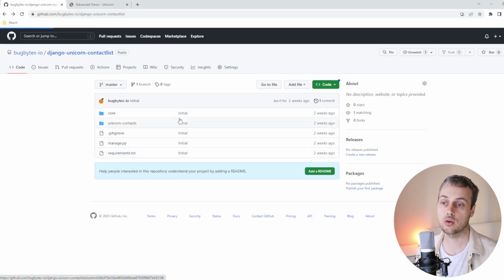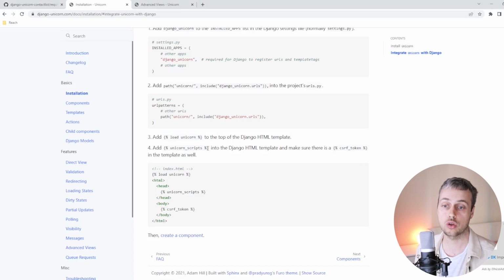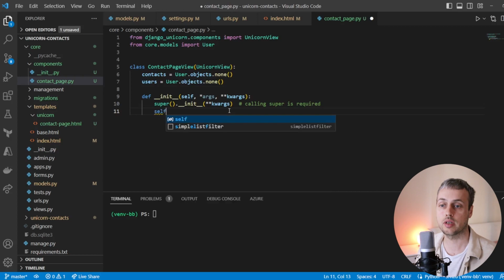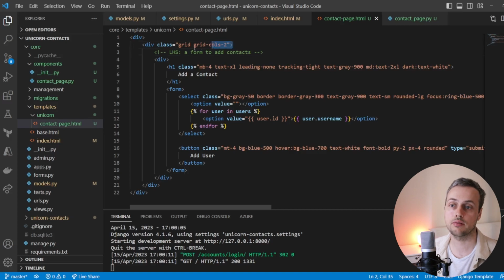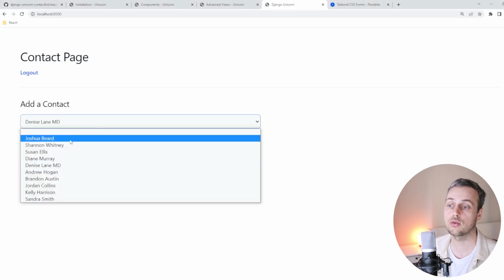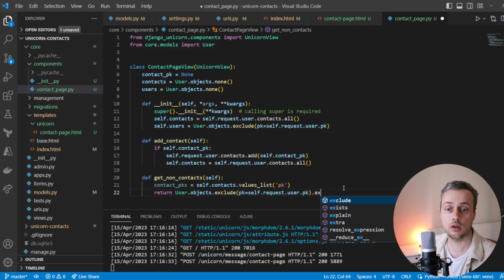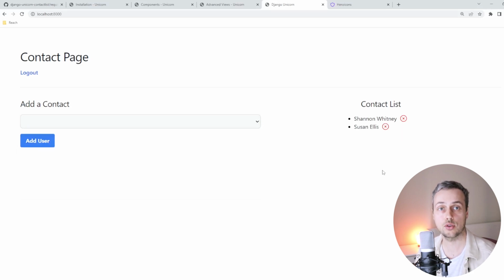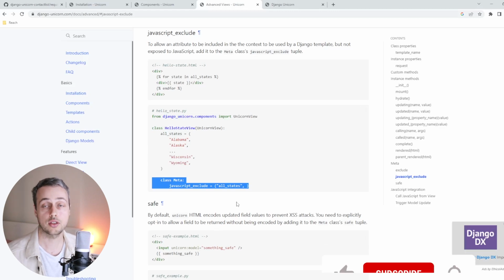Django-Unicorn - Add / Delete / Display User Contacts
In this video, we create a contact list using Django-Unicorn that allows us to:

1. Add users to the contact list
2. Display existing contacts
3. Delete users from the contact list

The page and all actions are entirely managed by a django-unicorn component, and all actions occur without reloading the page and without writing a single line of JavaScript.

📌 𝗖𝗵𝗮𝗽𝘁𝗲𝗿𝘀:
00:00 Intro
00:57 Extending default Django user model with AbstractUser subclass
03:27 Adding Django-unicorn to application
10:53 Adding Django-unicorn component template
14:29 Binding form value with unicorn:model attribute
15:28 Handling submission with unicorn:submit action
18:24 Displaying list of existing contacts
22:28 Removing users from the list
26:12 Extract repeated code to a method
27:04 Cutting down on database queries with javascript_exclude Meta argument